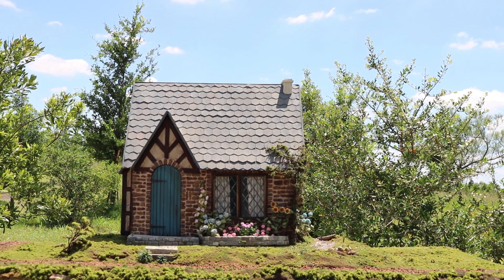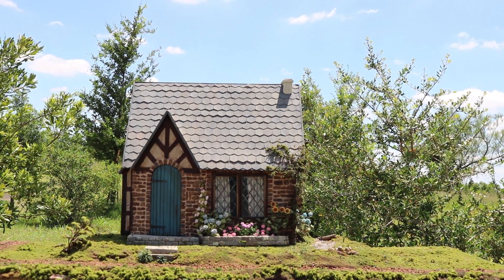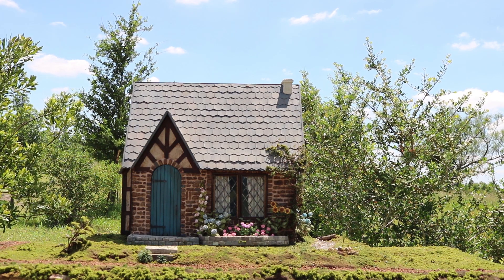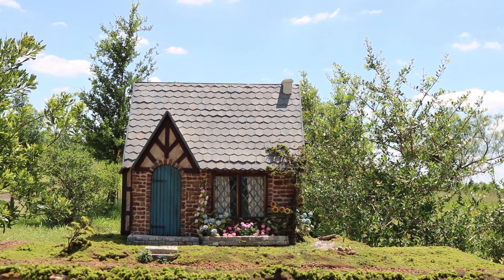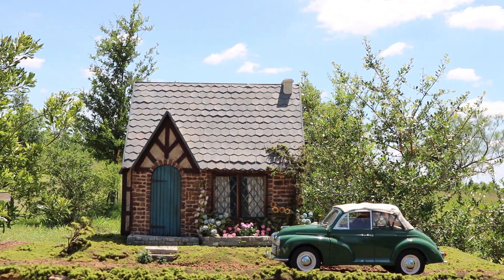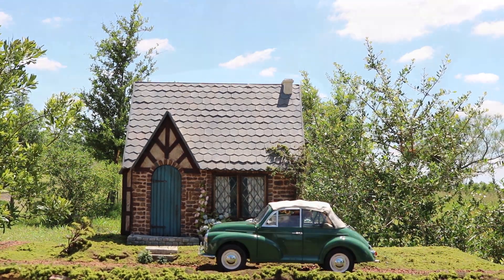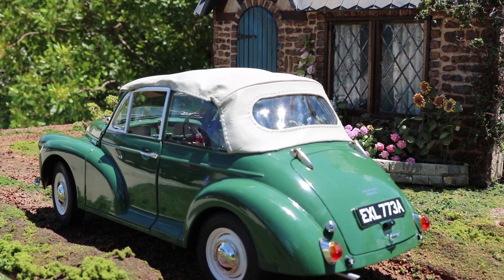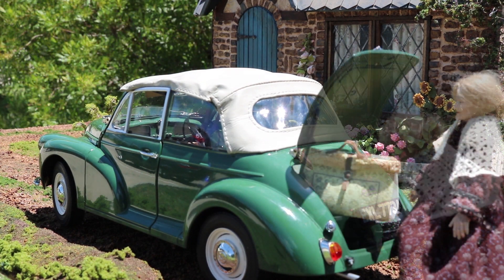Greenleaf Sugarplum Dollhouse Tour pt. 1: Exterior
This is a brief look at the outside of my dollhouse.